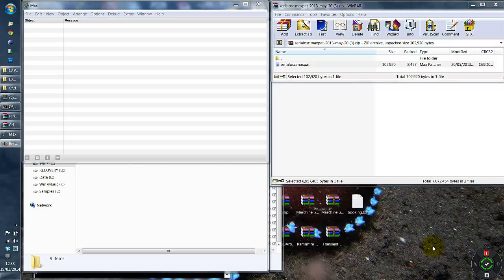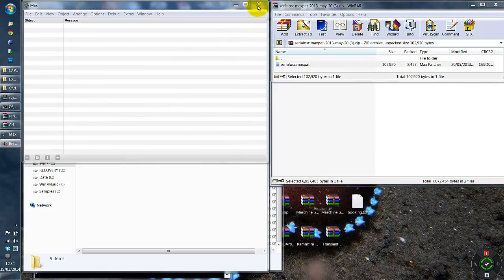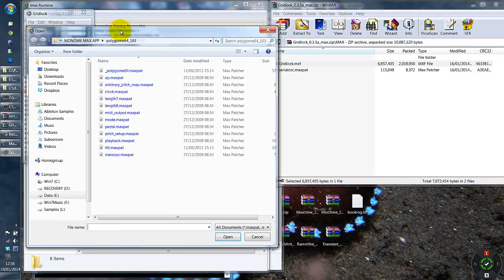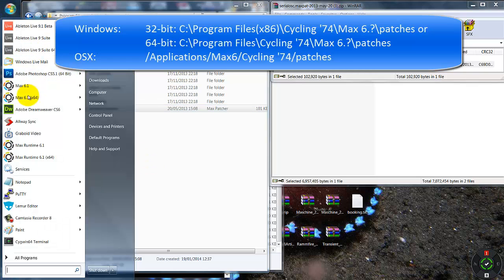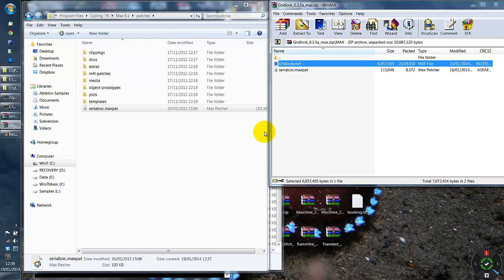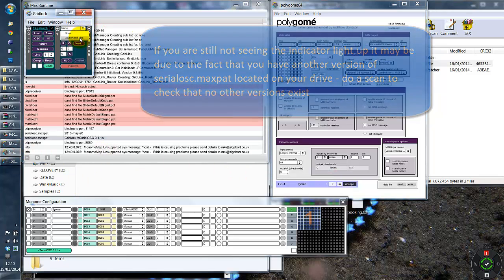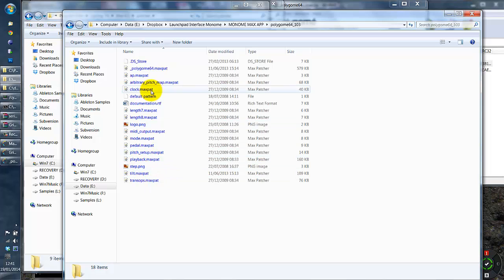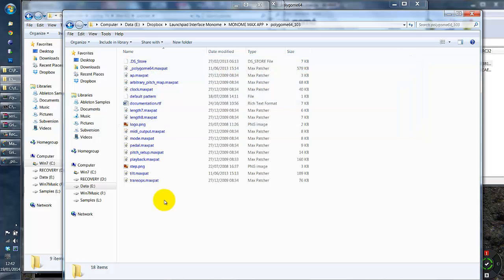Gridlock Monome VSerialOSC Setup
This video details the setup of VSerialOSC for Gridlock 0.3.x